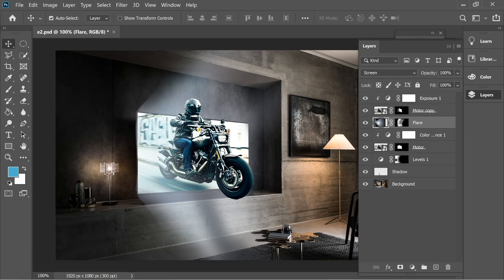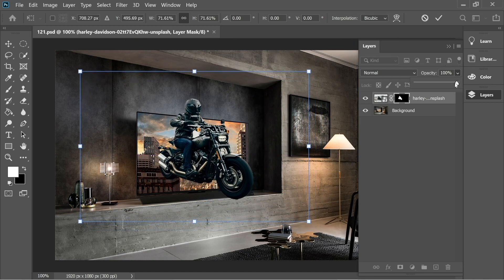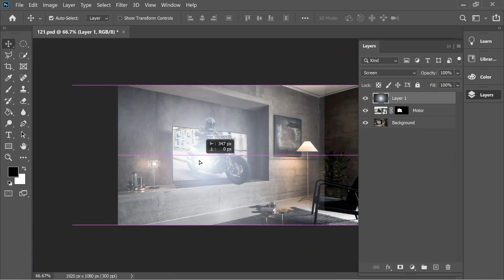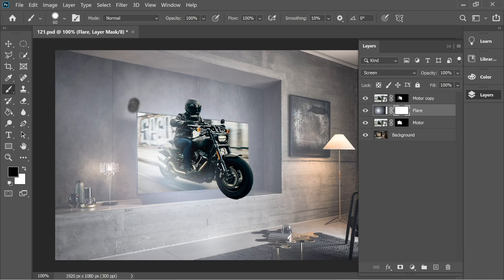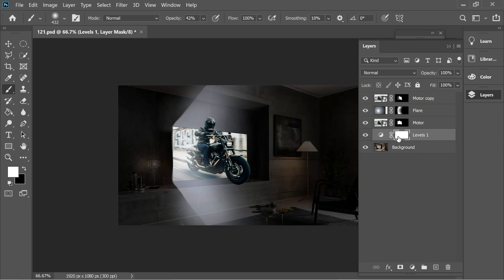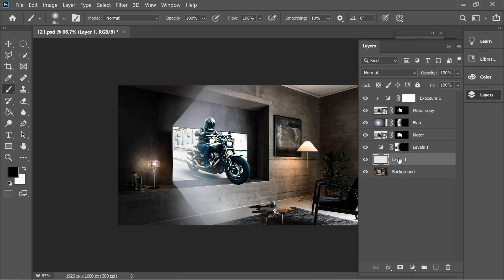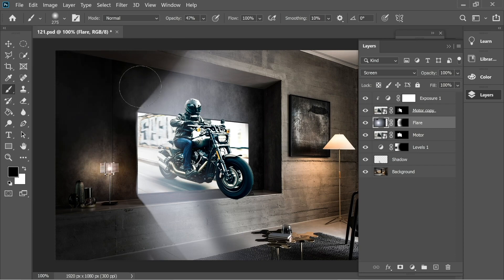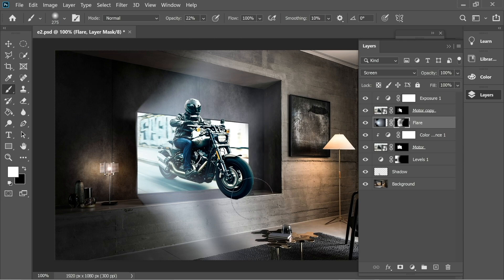How to Make Pop Out Photo Manipulation Effect In Photoshop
How to make Motorcycle photo manipulation pop out effect in photoshop.

Any comments are welcome